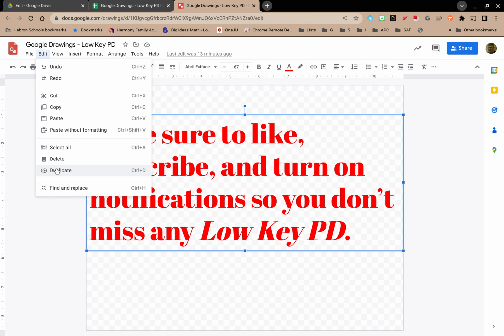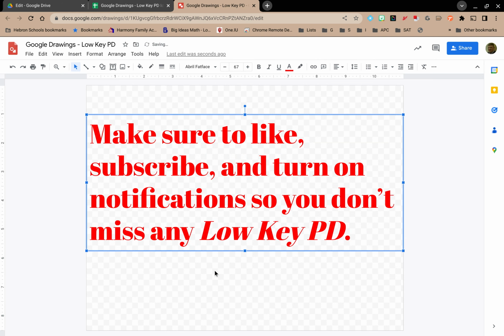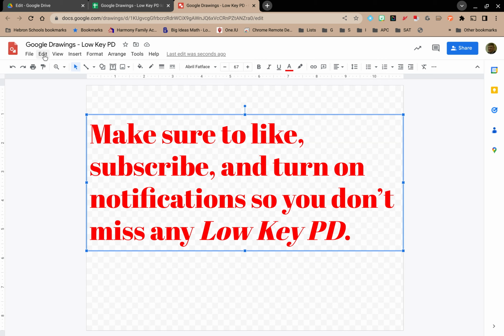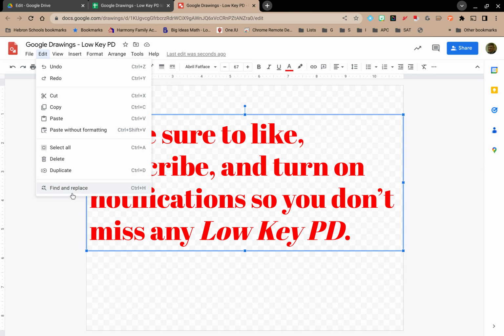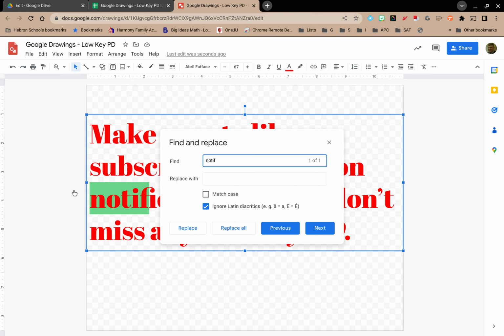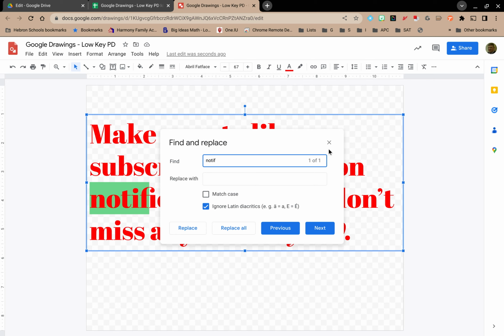Low Key PD: Google Drawings - Edit - Quick Edits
In this video we explore how to complete quick but also significant edits while working on your Google Drawings. This includes using Find and Replace as well as understanding the difference between deleting an object and cutting an object.